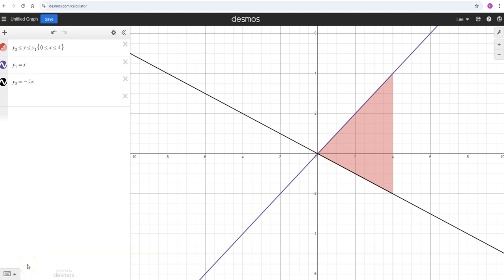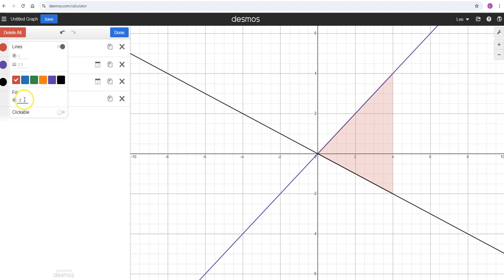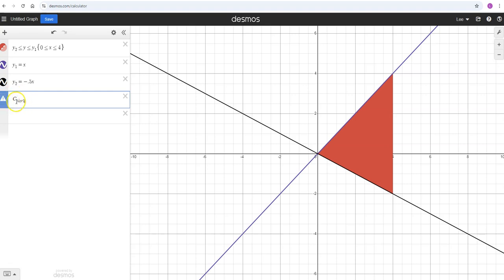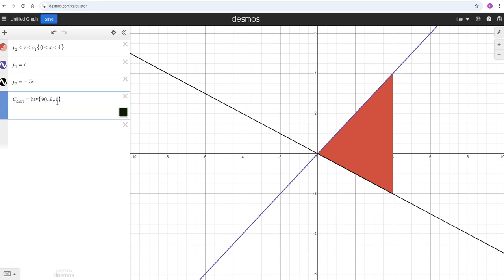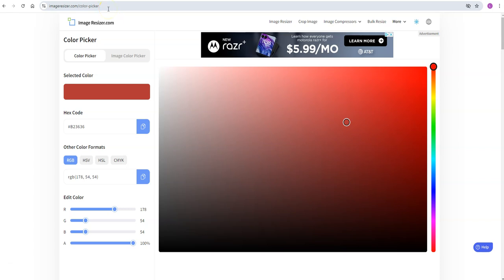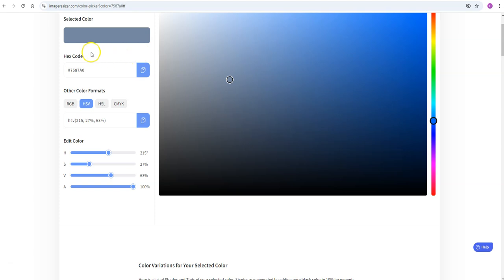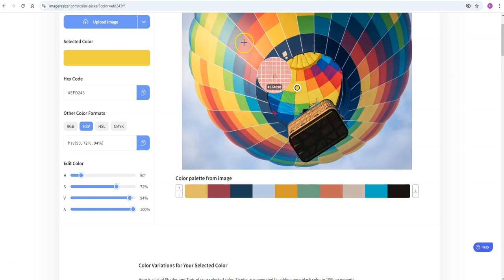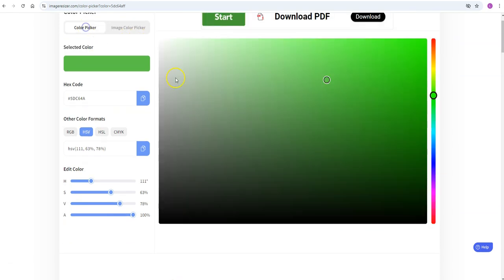Defining Custom Colors in Desmos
How to define custom colors in Desmos, including the use of an HSV color picker.